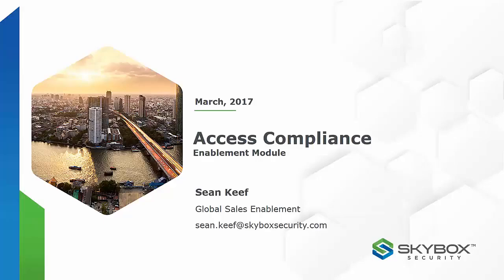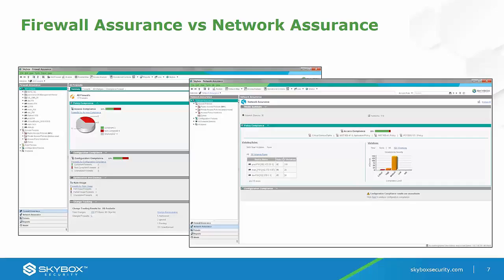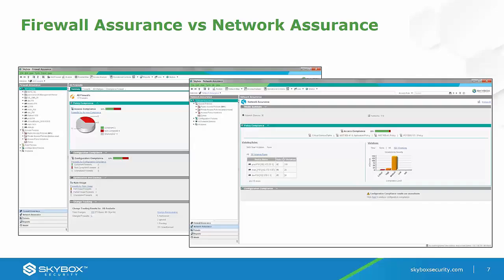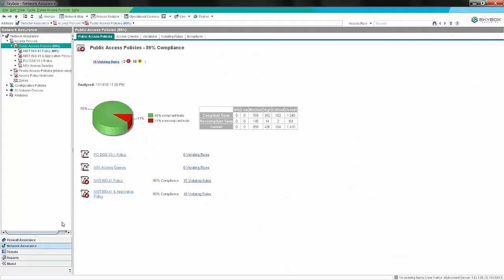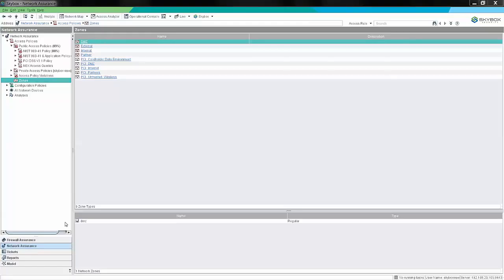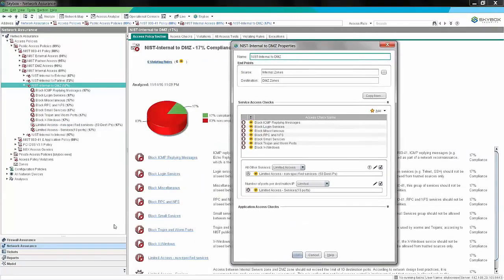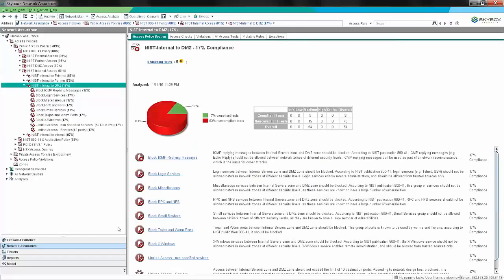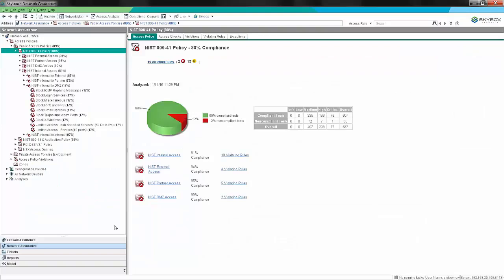08 Access Compliance